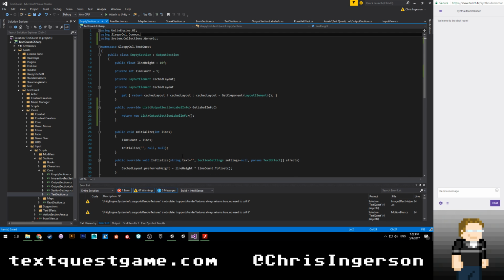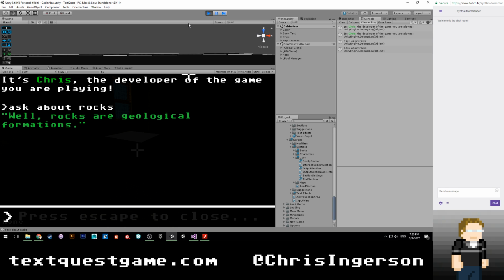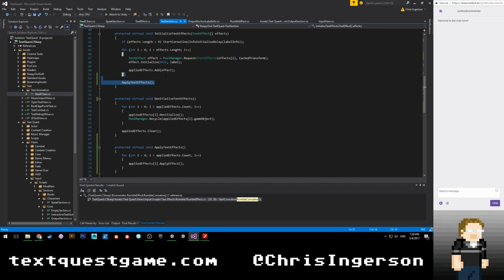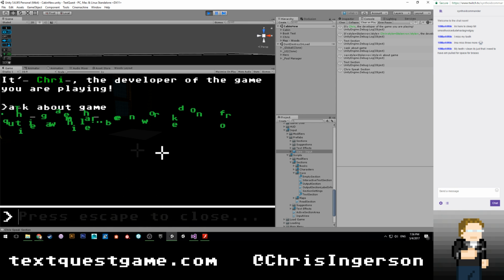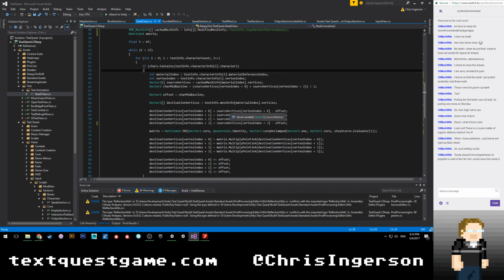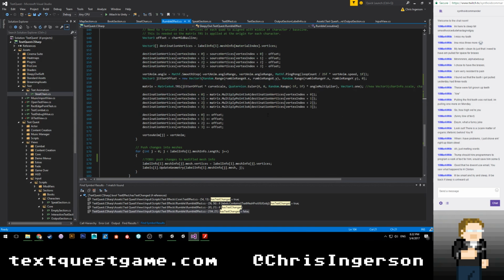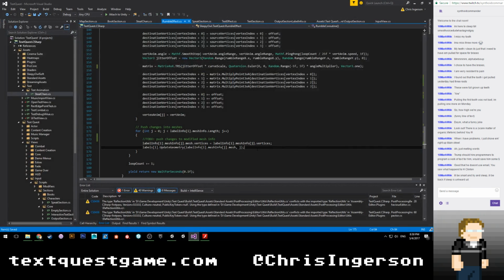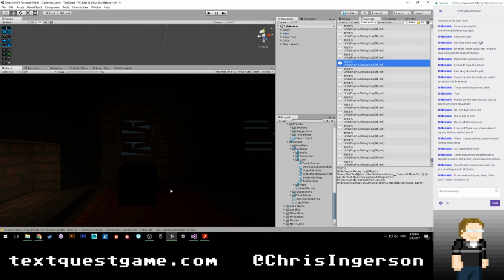Text Quest Devstream - 05/04/2017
Attempted to get simultaneous vertex animations to work. I only succeeded in making alphabet soup.